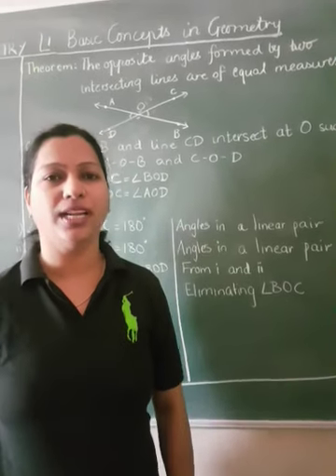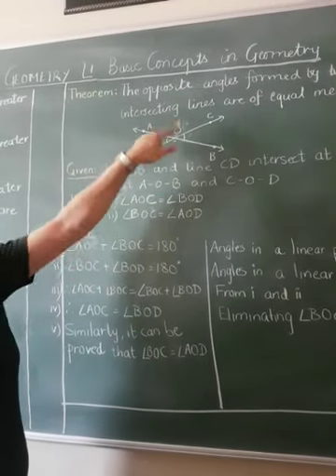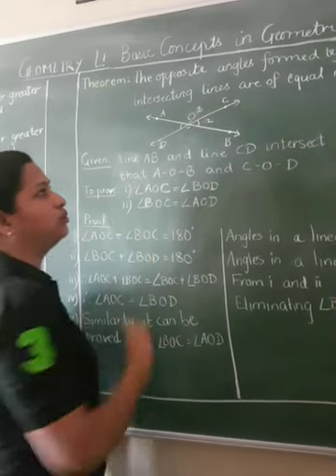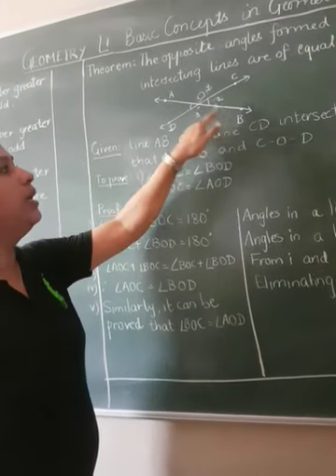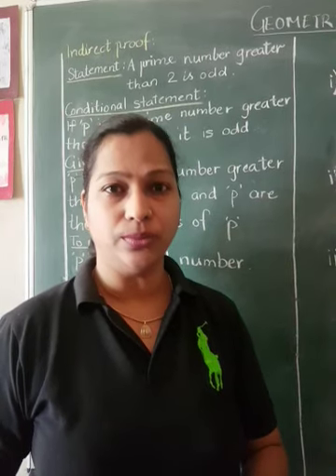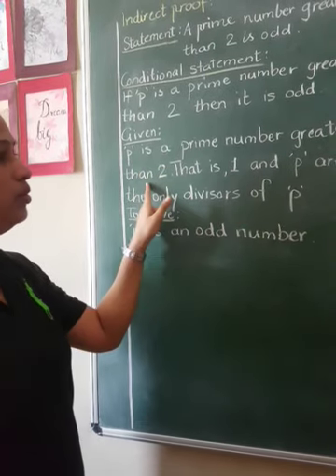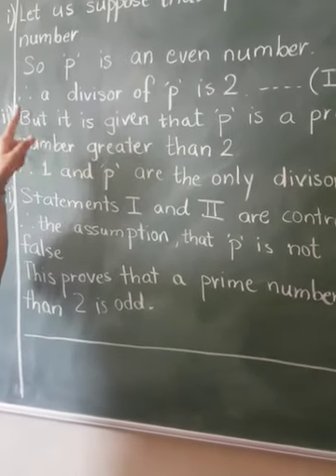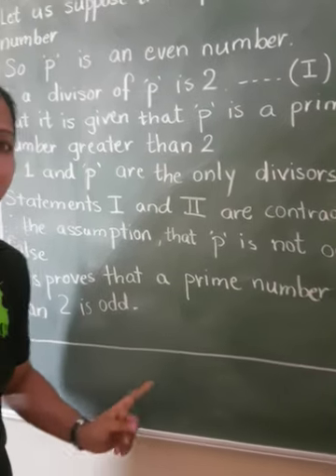Std.IX Geometry Ls1 Part 4 Direct and Indirect proof